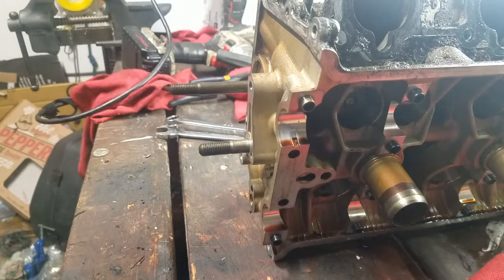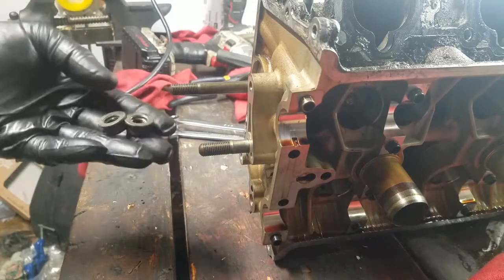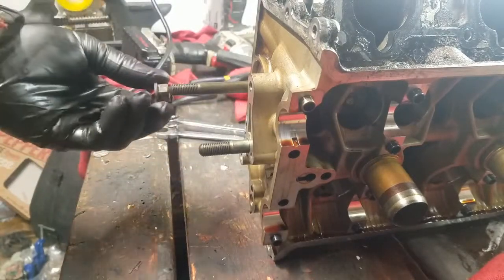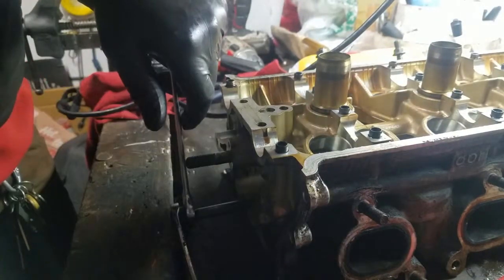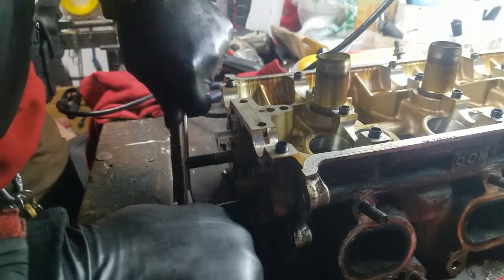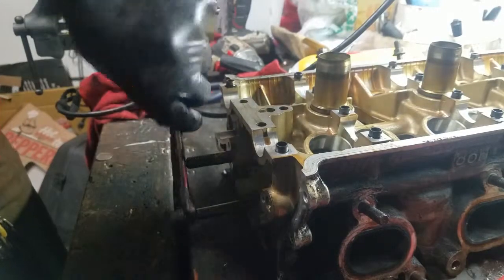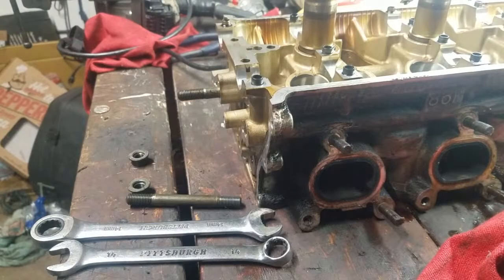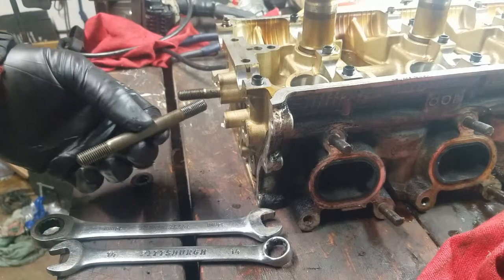How to remove threaded studs without damage.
How to remove threaded bolt studs without damaging them.